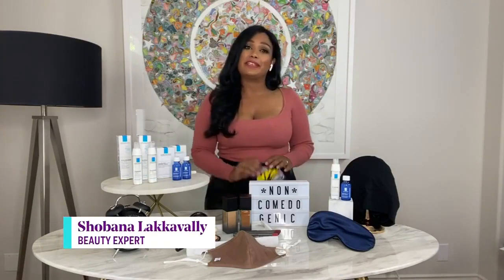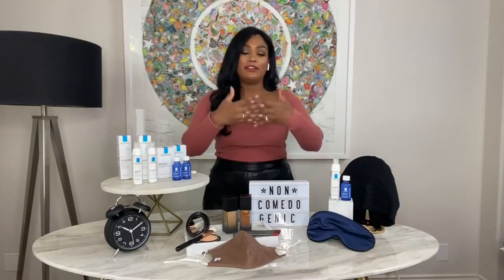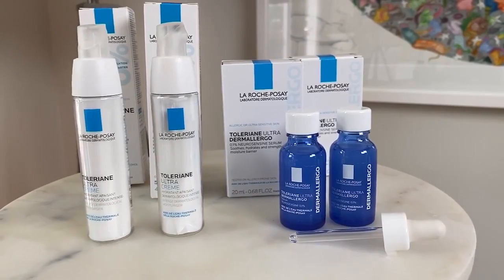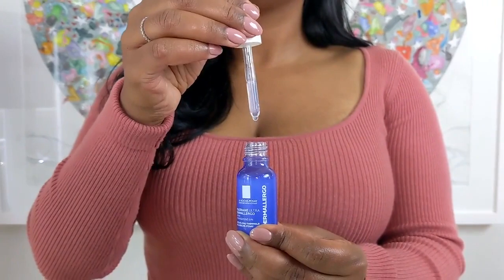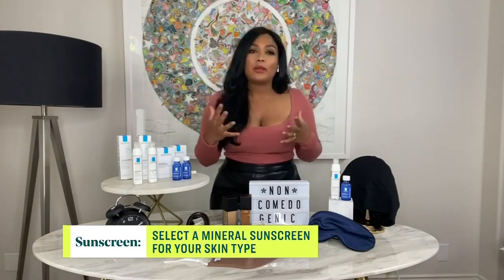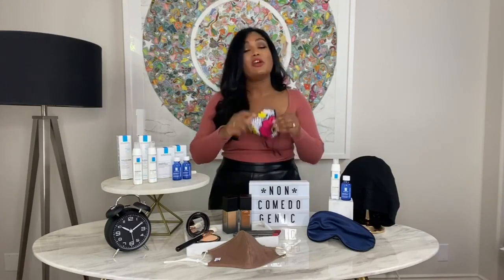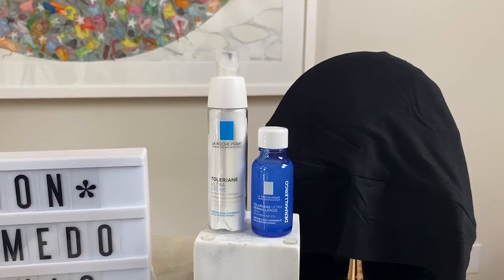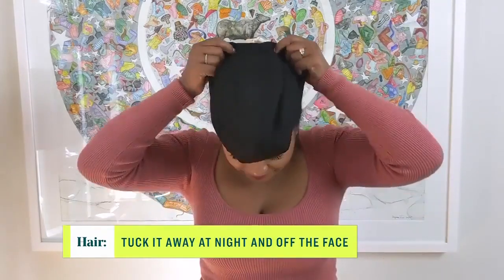The ultimate non-irritating skincare routine for sensitive skin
Beauty expert Shobana Lakkavally walks us through a routine that’ll save your skin from irritations this season. “Our skincare routine this fall really has to be about strengthening our skin barrier.”